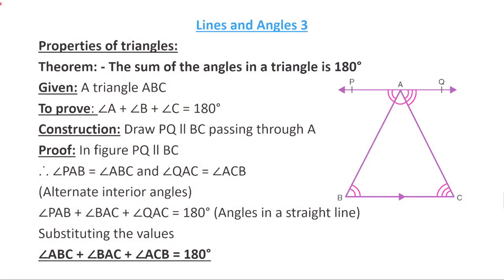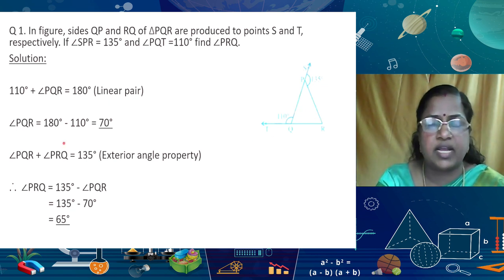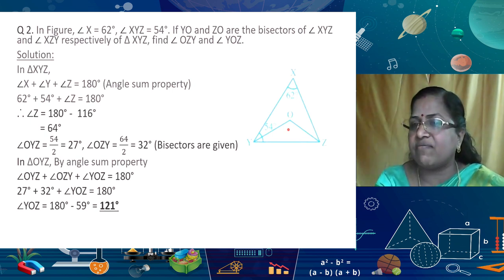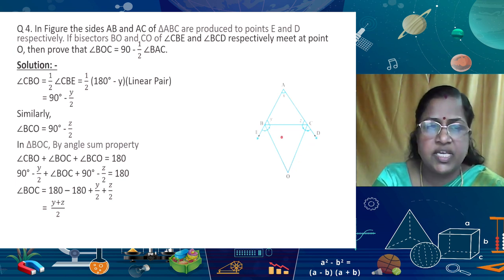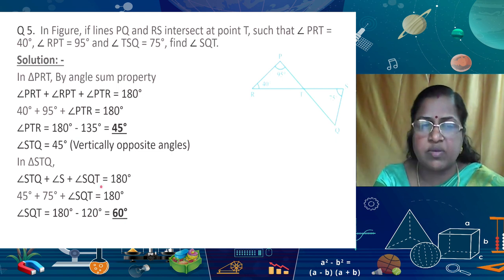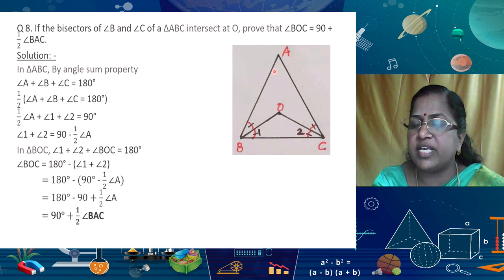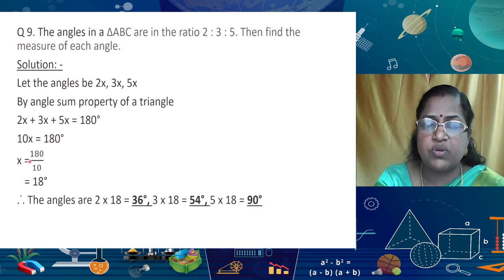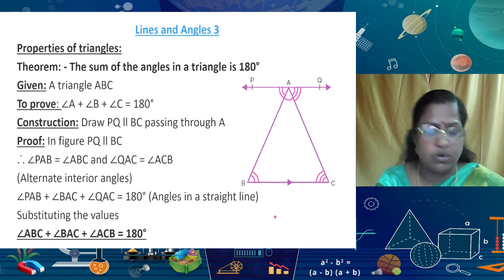Live Interaction on PM eVidya: Lines and Angles-III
Lines and Angles-III
Sub: Mathematics  Class:IX
PM eVidya

Sahyog Session
Mon-Fri                                             5-5.30pm

The programs can be viewed on:
1. DD Free dish channel #128
2. Zee Dish TV Channel #950
3. Tata Sky Channel #756
4. Airtel TV Channel #440
5. Videocon Channel #477
6. Jio TV App
7. ‘NCERT OFFICIAL’ YouTube Channel
3. SWAYAM Prabha App
4. ePathshala Kishore Manch App
5. Social Media Platforms of CIET & NCERT (YouTube, Facebook, Twitter, WhatsApp, Telegram)